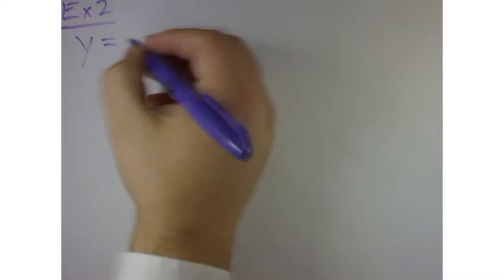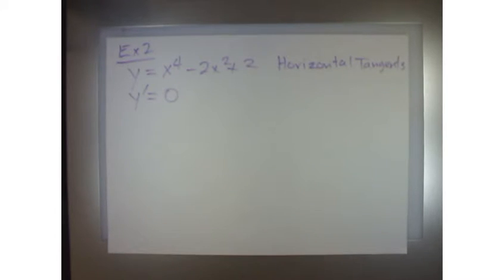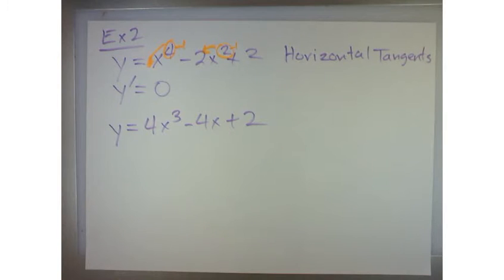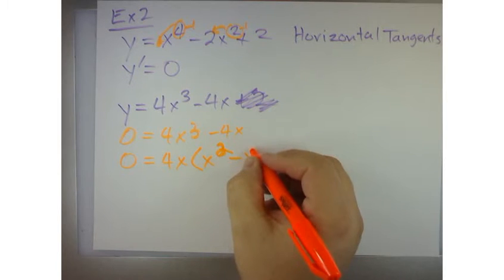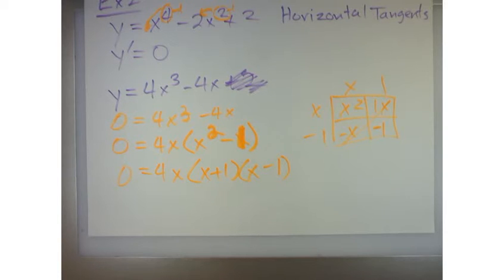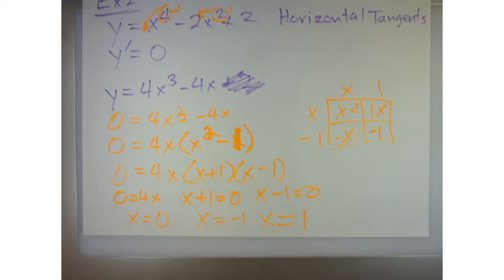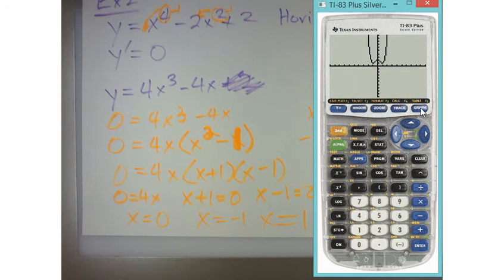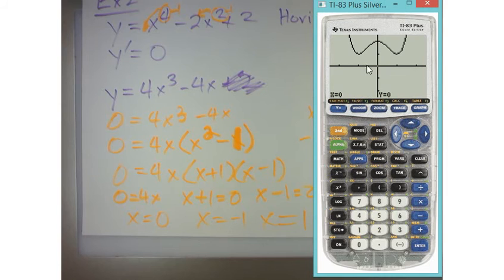AP Calculus 3.3 Rules for Differentiation Example 2